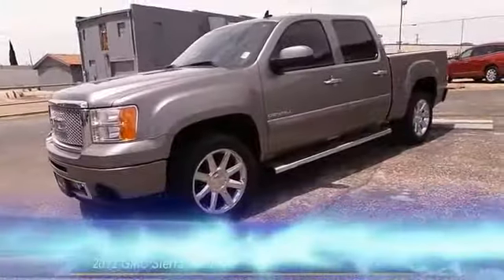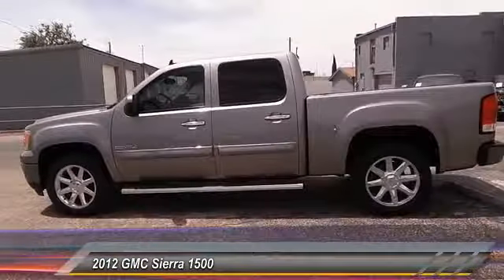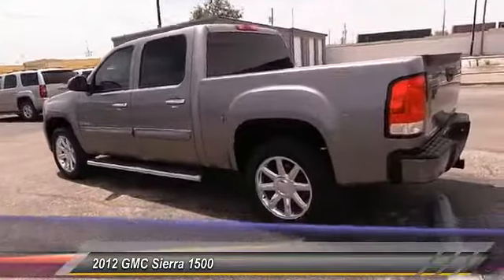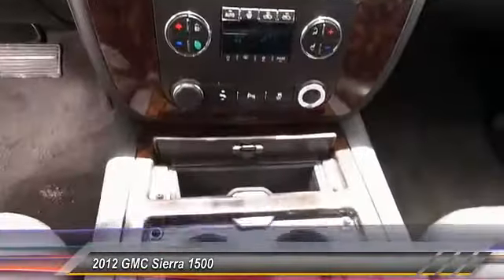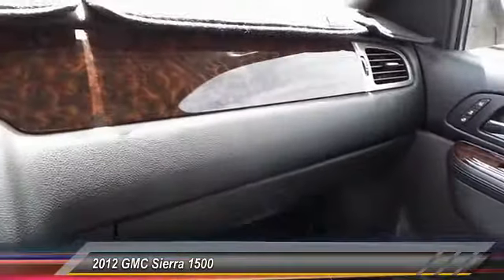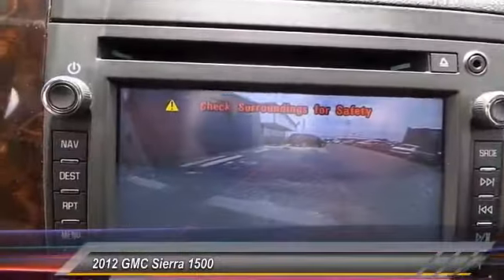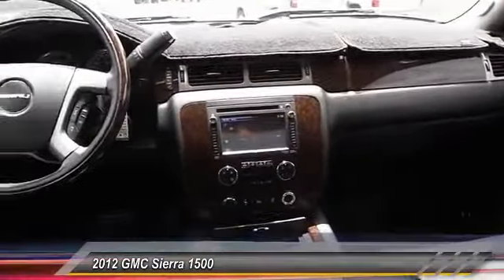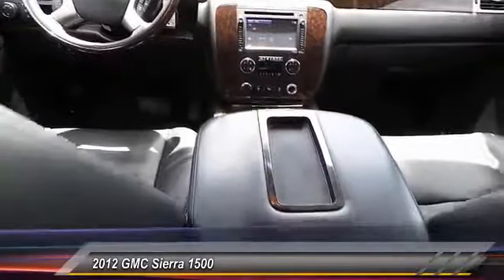2012 GMC Sierra 1500 Midland Tx CG232211T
2012 GMC Sierra 1500 AWD Crew Cab 143.5 Denali

Midland Buick
3205 W. Wall

CLEAN CARFAX, Local Trade, Non-Smoker, and REAR SEAT ENTERTAINMENT/DVD. 6-Speed Automatic HD Electronic with Overdrive, AWD, Ebony w/Perforated Leather-Appointed Front Seat Trim, Navigation System, Rear Audio System Controls, and Rear Seat Entertainment System. Do you want it all, especially low miles? Well, with this charming 2012 GMC Sierra 1500, you are going to get it.. A 2010 Consumer Digest Best Buy Award winner. Variable Valve Timing boosts engine output making it class-leading.